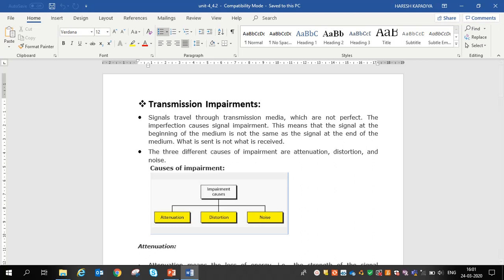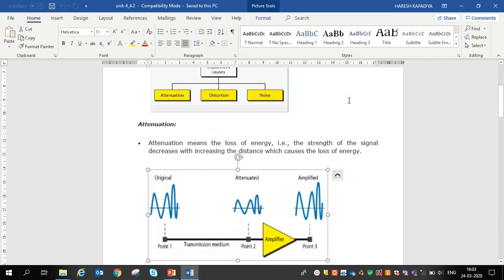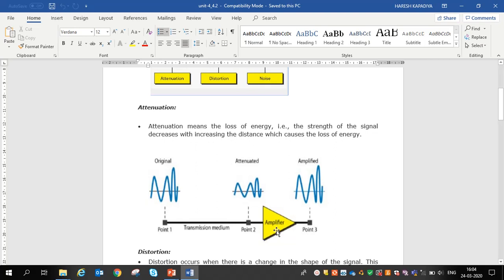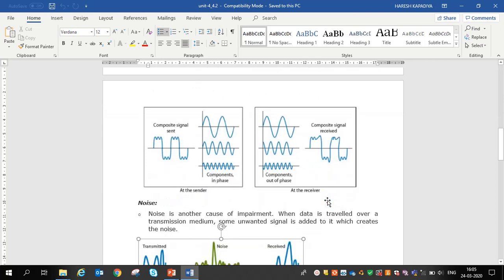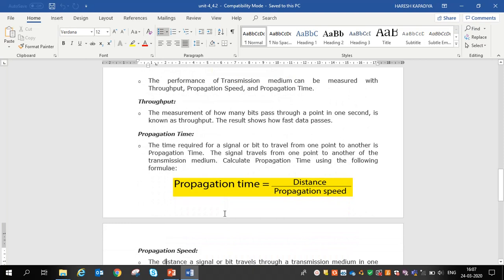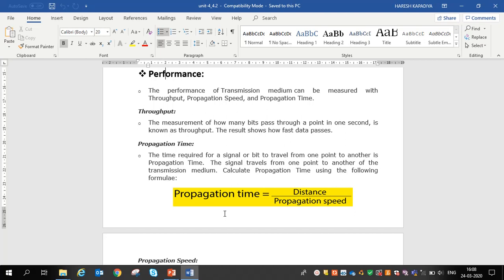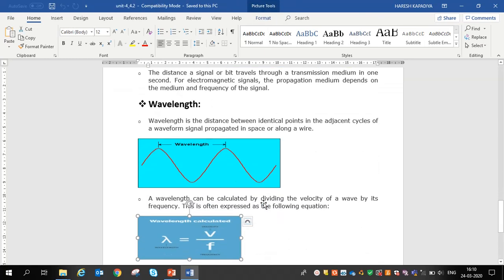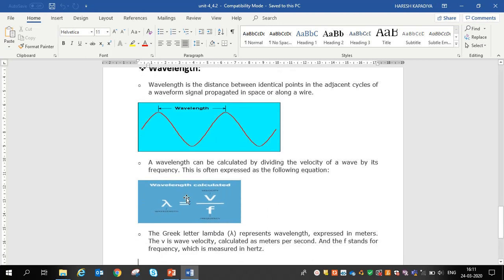4th CE/IT | Impairments, Performance and Wavelength